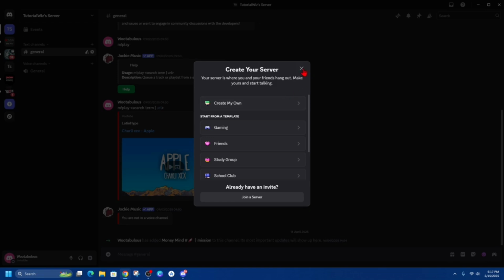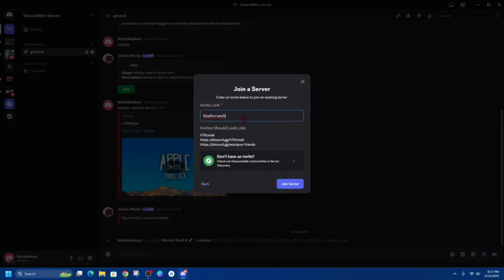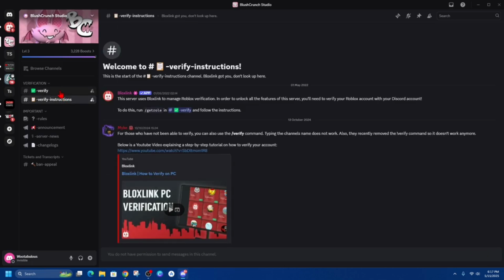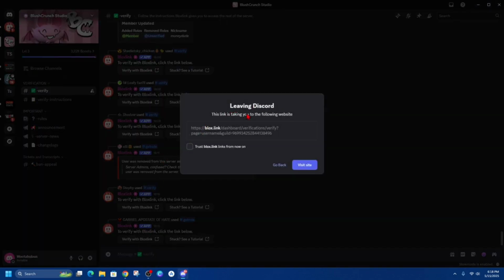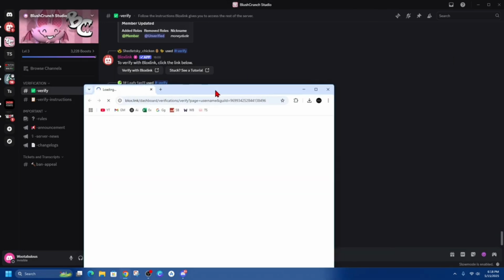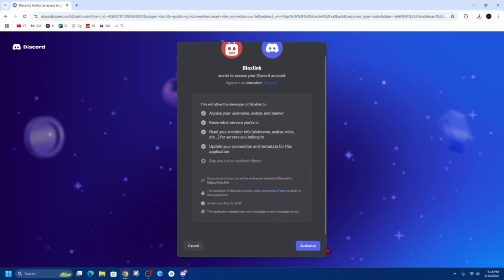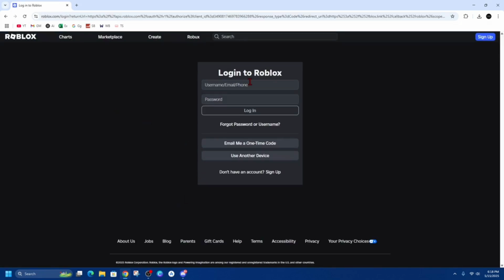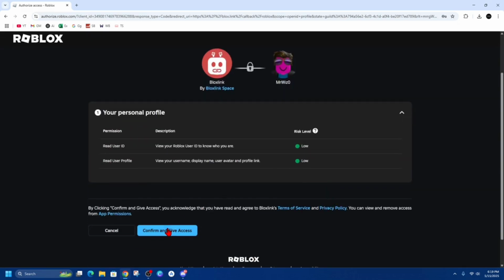How To Join & Verify Blush Crunch Studio Discord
Want to join Blush Crunch Studio's Discord server? This video shows you the complete step-by-step process to join, verify, and access all their exclusive channels and content. Learn how to complete verification and start participating in the community right away.